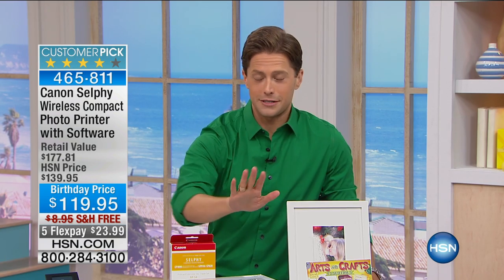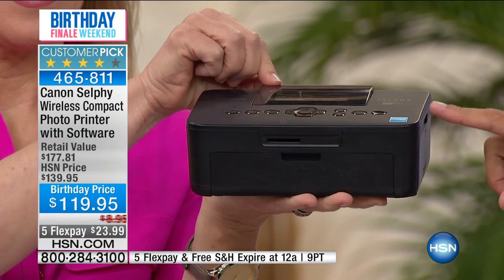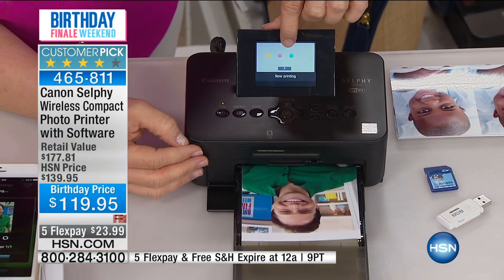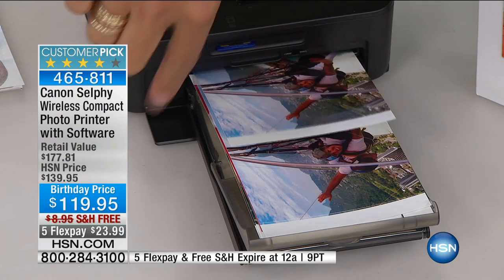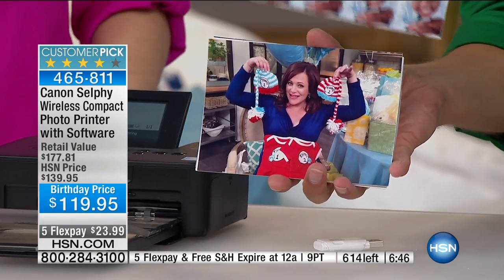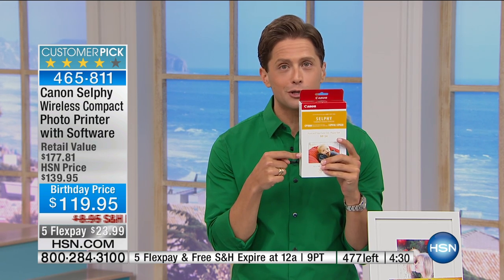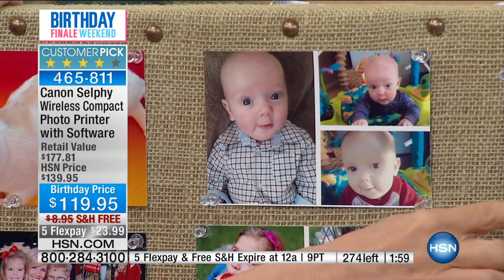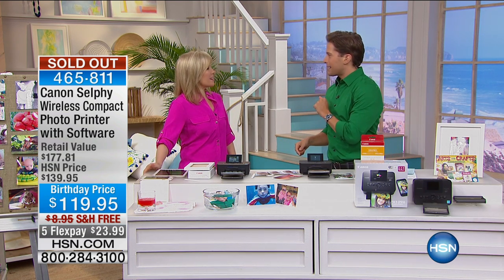Canon Compact Photo Printer with 2.7" LCD and Software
Canon Selphy Compact Photo Printer with 2.7" LCD Screen, Ink and Paper Kit and Software
Enjoy picturesque portable printing. Share your son's graduation pictures with grandma. Print out a group...